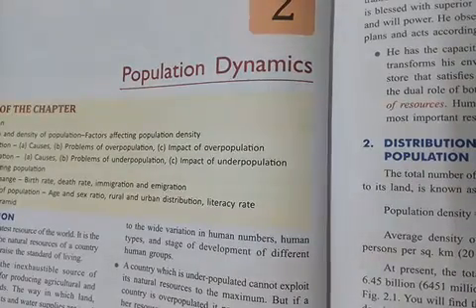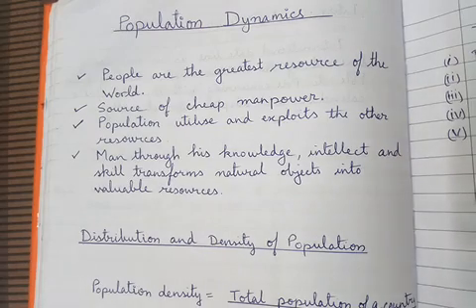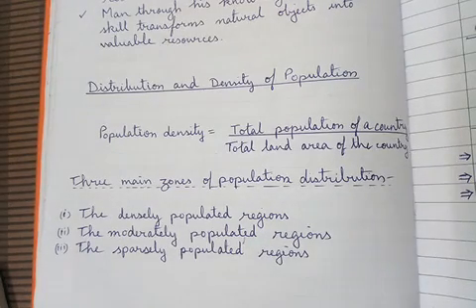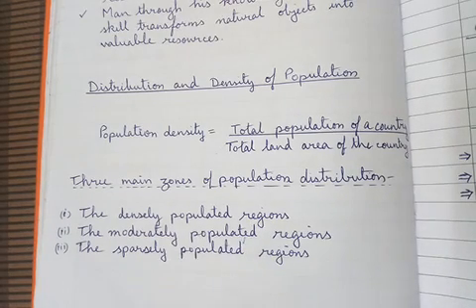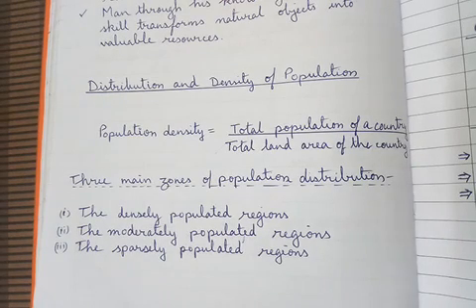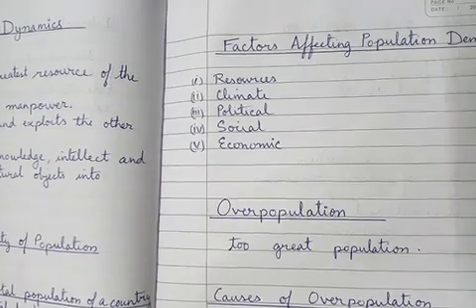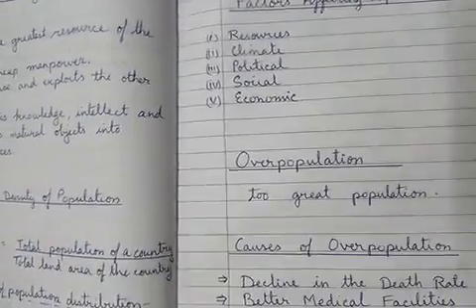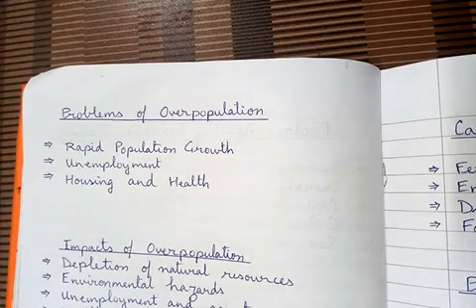Population Dynamics Part 1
Population Dynamics: Distribution and Density of Population, Factors Affecting Population Density, Overpopulation and Its Causes, Problems and Imacts.